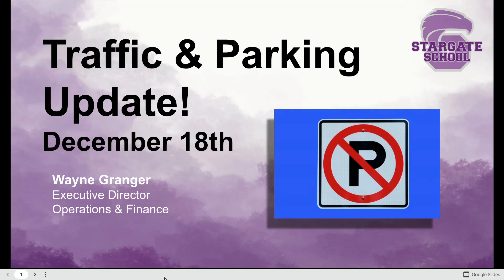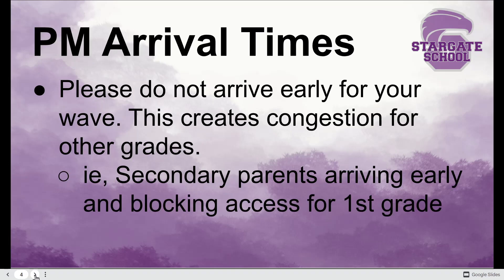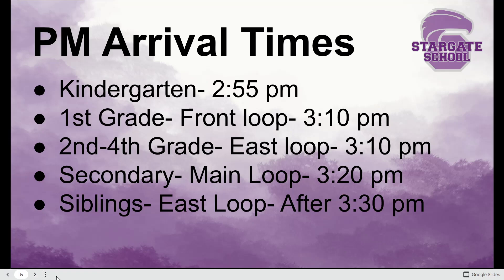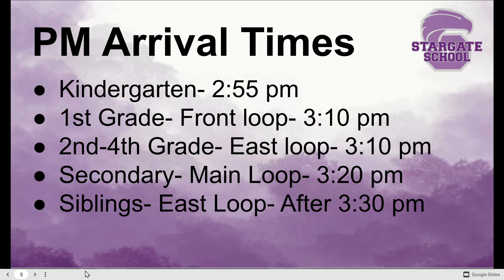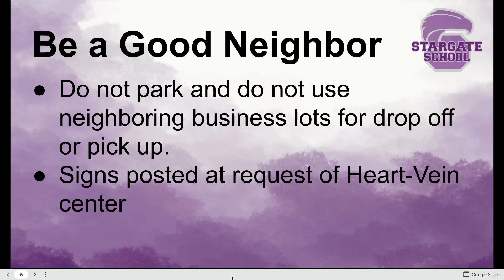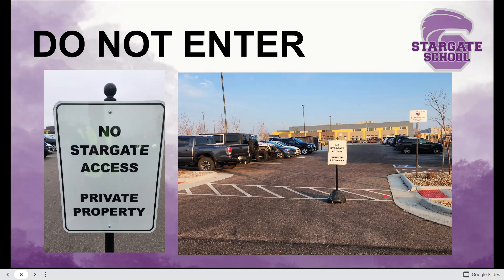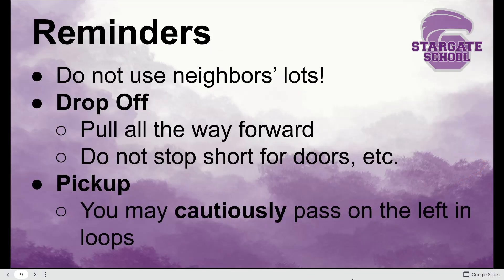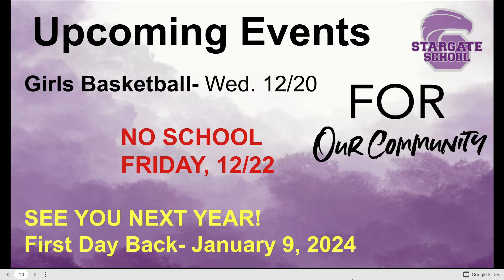Parking Update 121823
Parking Update with Mr. Granger and Officer Couture